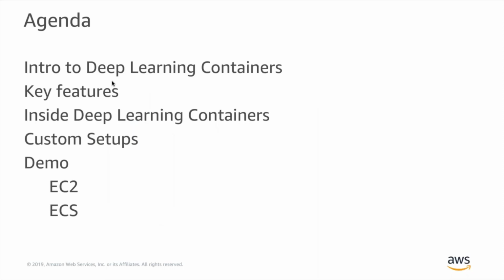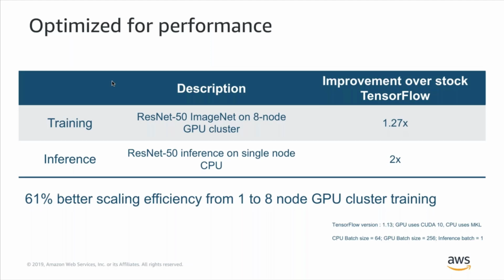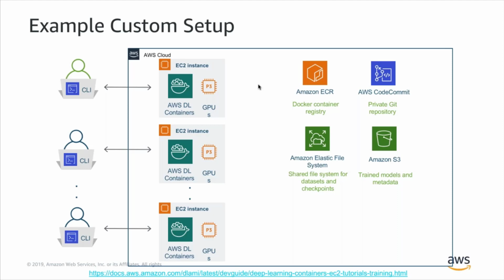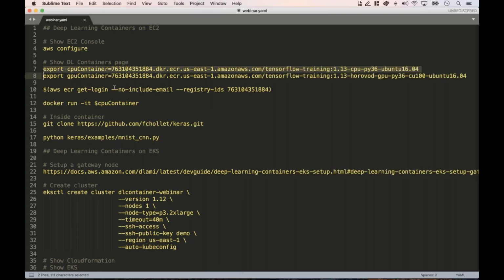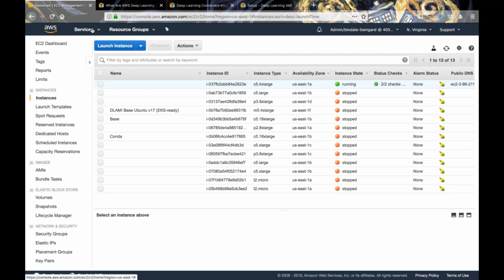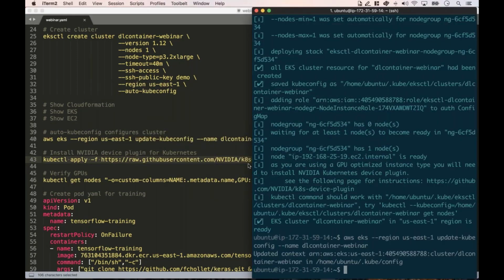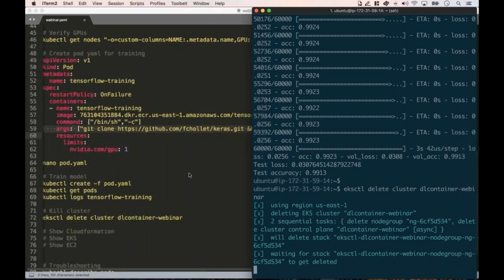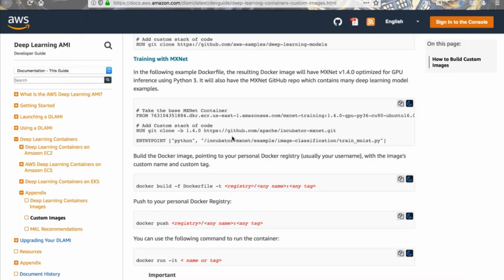Use Pre-Built Containers to Build Custom Deep Learning Models Quickly - AWS Online Tech Talks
AWS Deep Learning Containers (AWS DL Containers) are Docker images pre-installed with TensorFlow and Apache MXNet deep learning frameworks to make it easy to deploy custom machine learning environments quickly by letting you skip the complicated process of building and optimizing your environments from scratch. In this tech talk, learn about how to deploy AWS DL Containers on Amazon SageMaker, Amazon Elastic Container Service for Kubernetes (Amazon EKS), self-managed Kubernetes, Amazon Elastic Container Service (Amazon ECS), and Amazon EC2.

Learning Objectives:
 - Learn how containers are used in building, training, and deploying deep learning models
 - Get an in-depth overview of AWS DL Containers